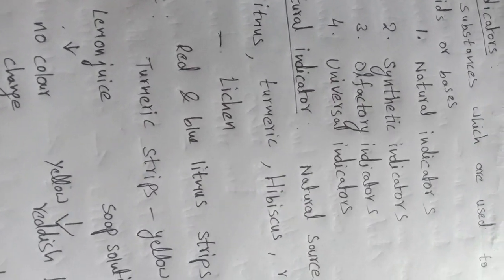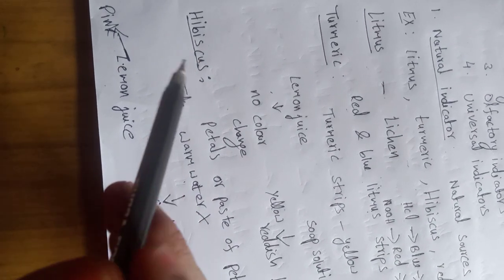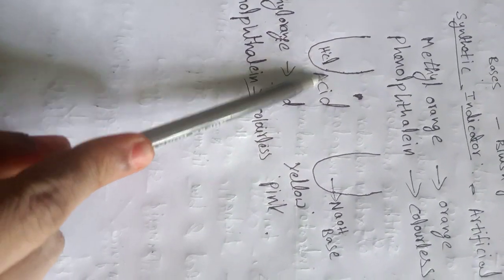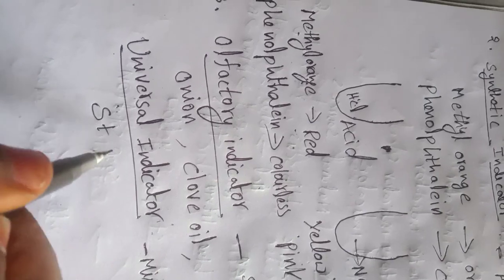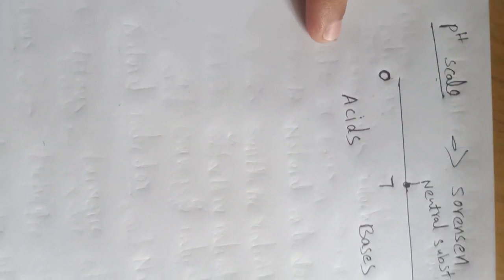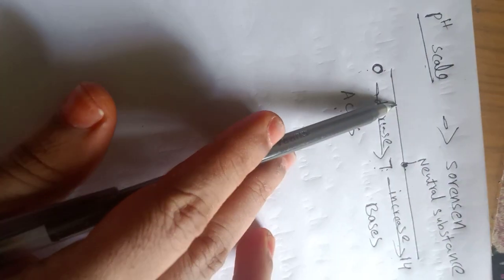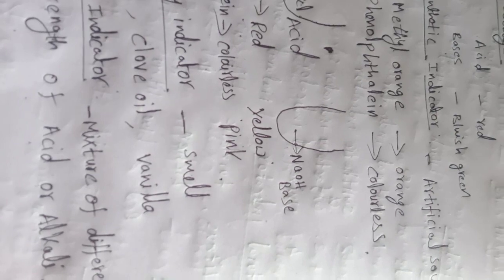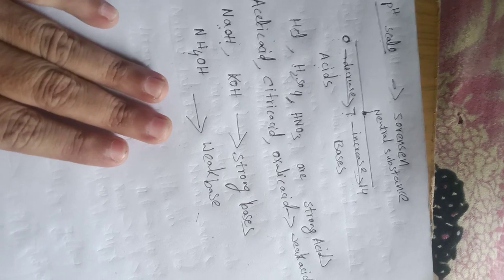Nature of the substances